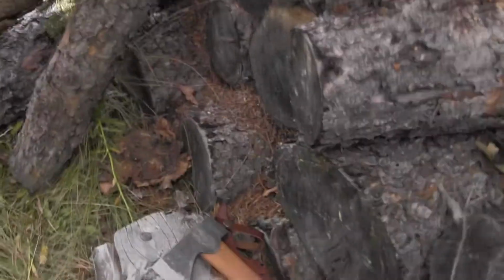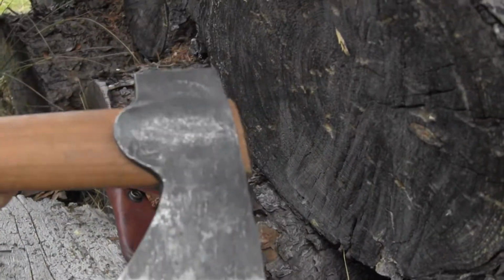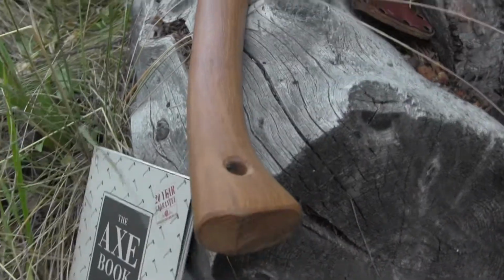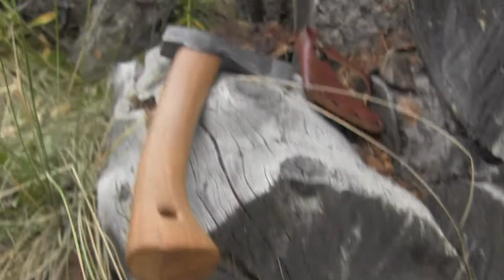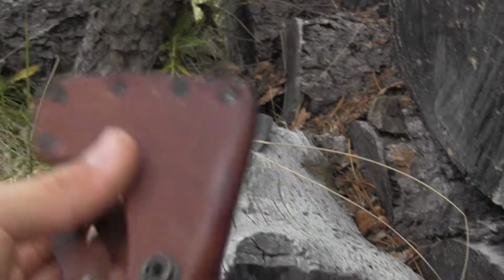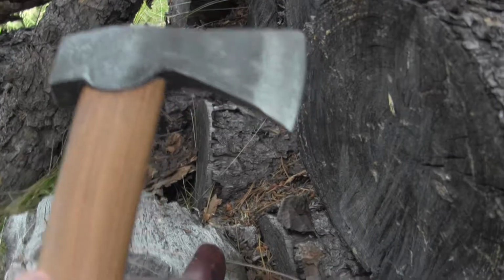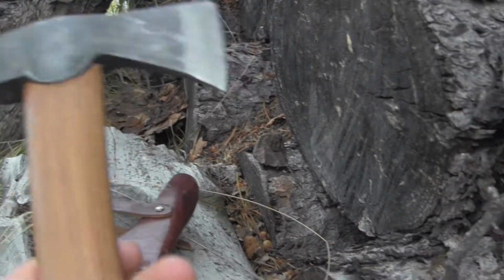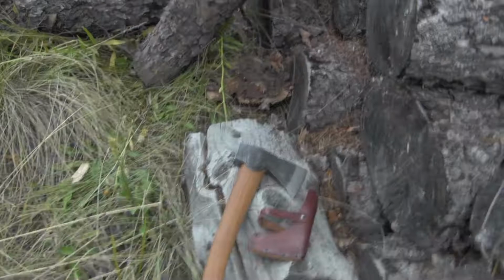My Hatchet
The Hatchet is the greatest backwoodsmen tool that I know of, they can be used in a variety of scenarios and over the years have proven themselves worthy of a high place in the honer hall of tools.